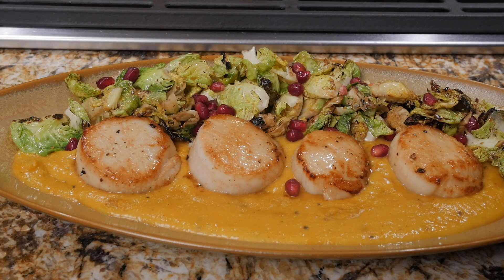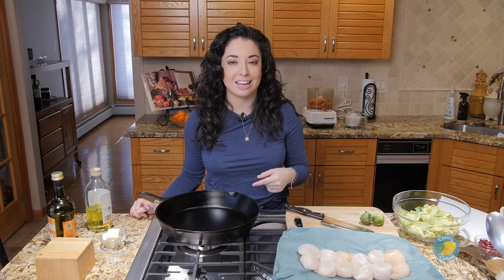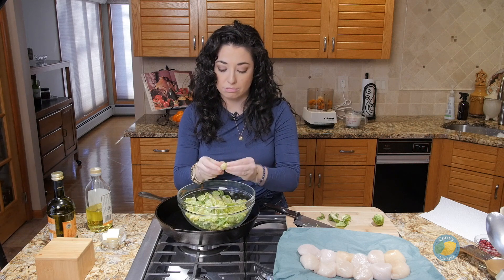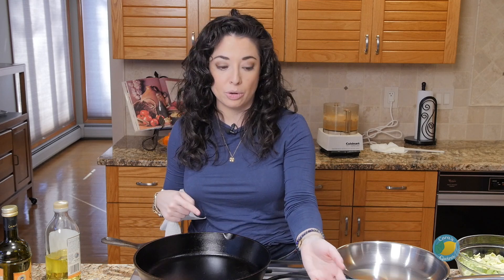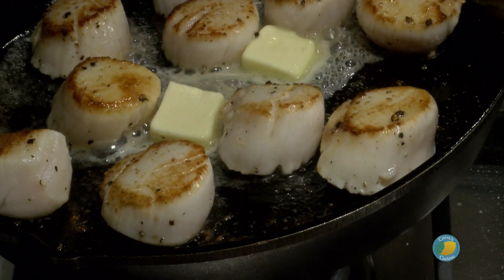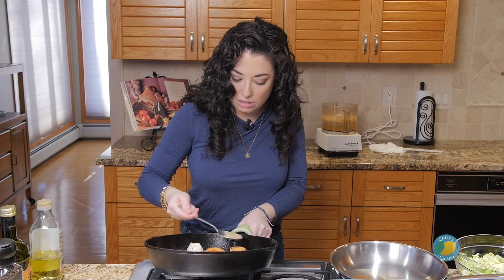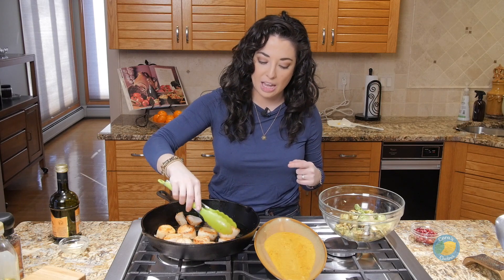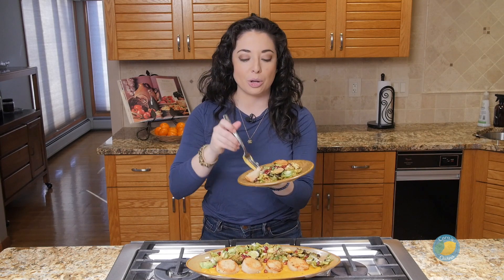How To Make Scallops || Cara Di Falco || Cara's Cucina || Far Hills Seafood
What fasting? It's TECHNICALLY Ash Wednesday which, for a lot of people, means no meat. But that's no hassle when you've got beautiful sea scallops like these from Sona Far Hills Seafood! They generously gave me these and shared the PERFECT recipe for cooking them up right to make this delicious dinner! Watch the video, grab the recipe, and check them out! (p.s., it's keto friendly!)